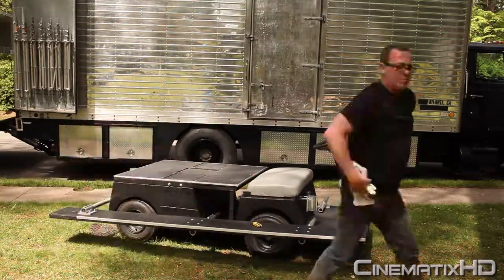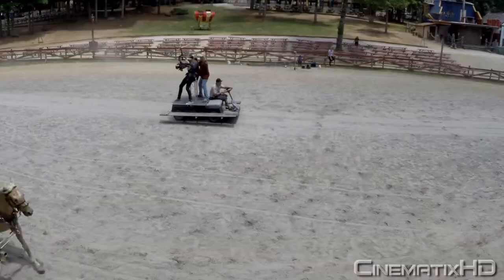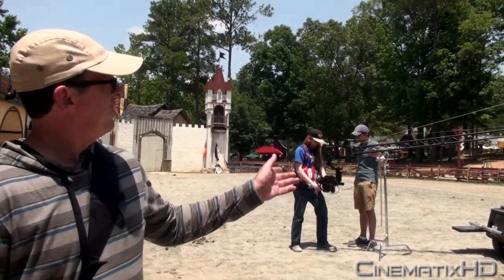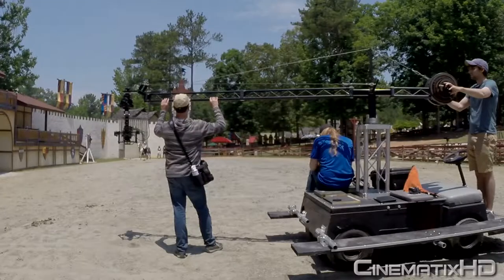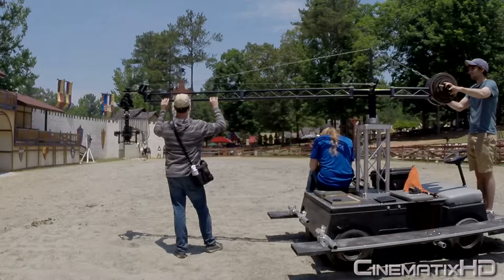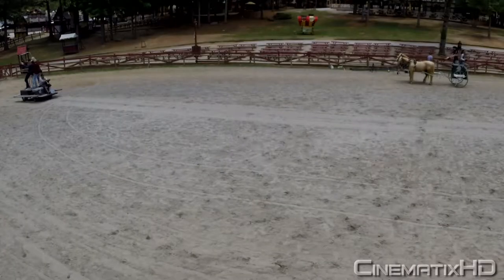EC3 - Electric Camera Crane Car at Cinematix HD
This is the EC3 - our Electric Camera Crane Car. It was designed specifically to be used to film athletics and action sequences for film and video. This video includes an action packed marketing video that was created using the EC3 as well as behind-the-scenes footage of filming.